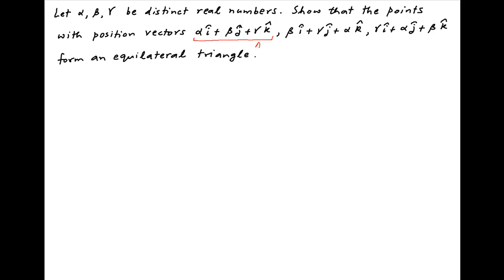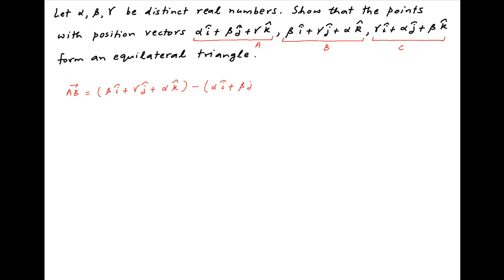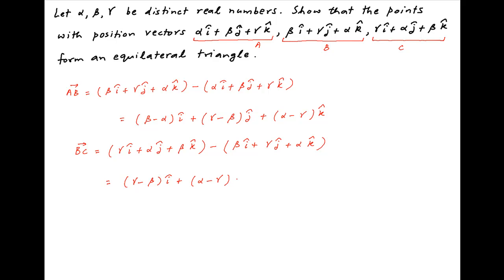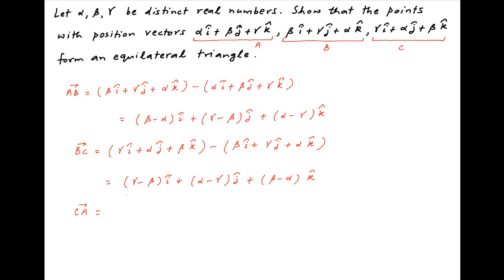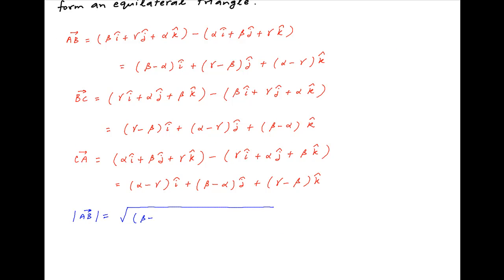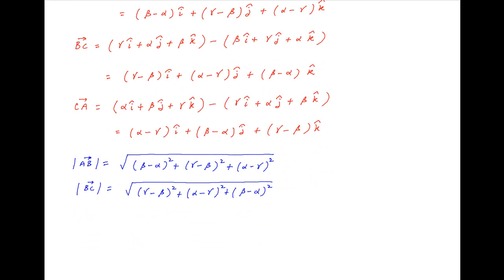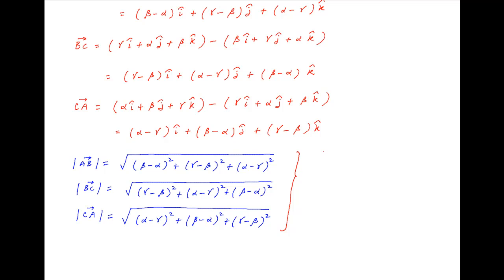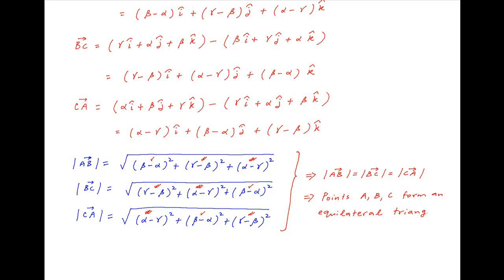[IIT 1994] Show that the points (A,B,C), (B,C,A) and (C,A,B) form an equilateral triangle.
A, B and C are distinct real numbers. for thousands of IIT JEE and Class XII videos, and additional problems for practice. All free. Over 1 million lessons delivered! Full benefits include smart analytics, customized tests, historical test performance, bookmarks, search and intelligent learning recommendations personalized for you. MathMuni is a collaboration between retired IIT faculty and IIT alumni with over 25 years experience. Happy Learning! now.